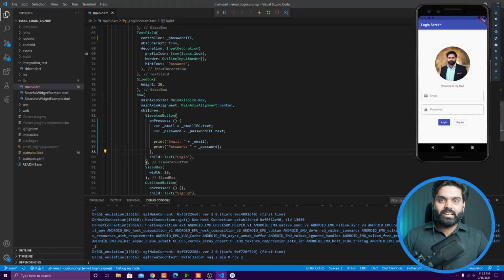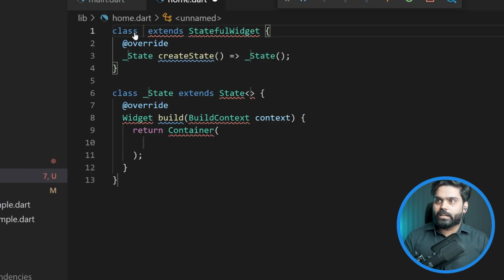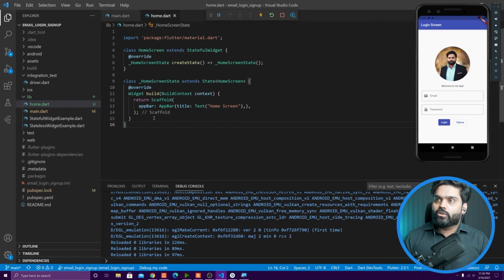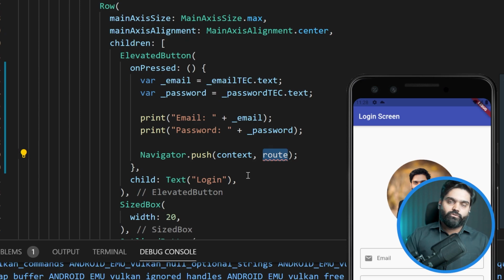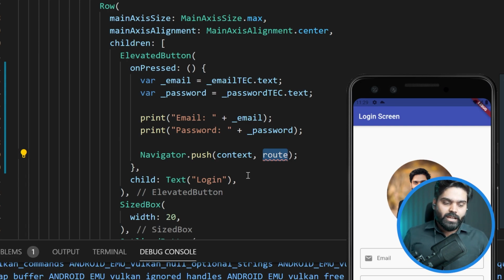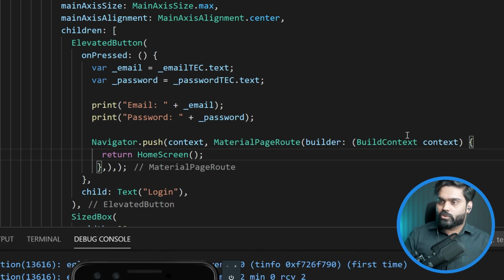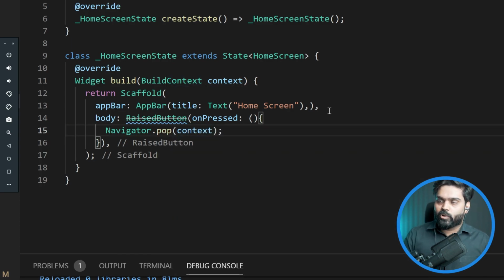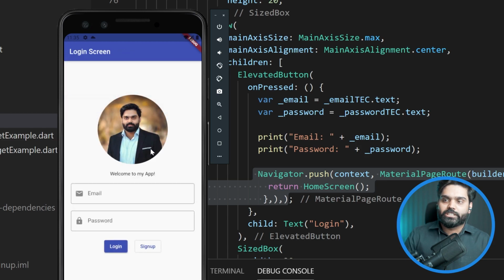How to navigate to second screen in Flutter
Let's learn how to navigate the user from one screen to another screen in Flutter.

Topics covered in this video are the following:

1- How to create a new dart file in Flutter Project
2- How to create a new screen in Flutter Project
3- Difference between Material Design and Cupertino Design
4- How to navigate to a new screen in Flutter
5- Difference between MaterialPageRout and CupertinoPageRoute in Flutter
6- How to navigate back to the initial screen in Flutter